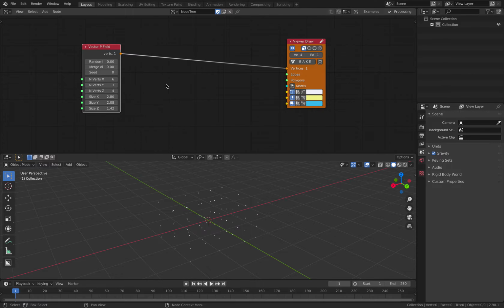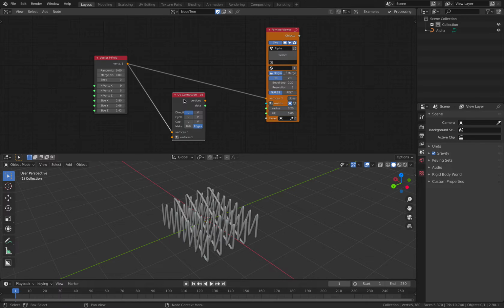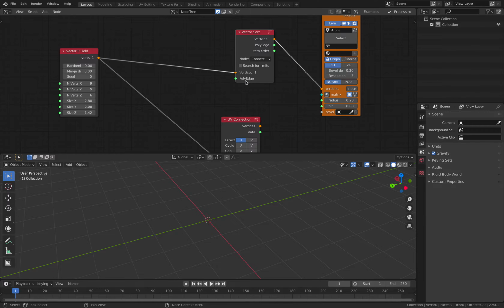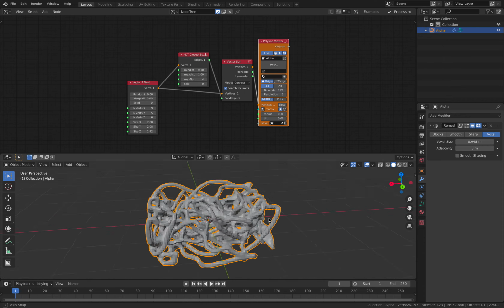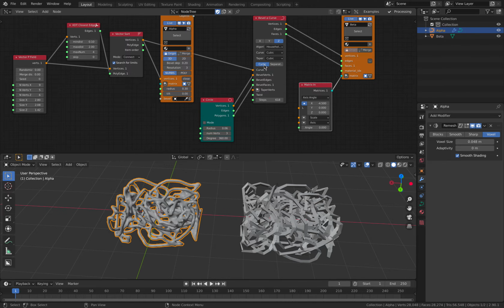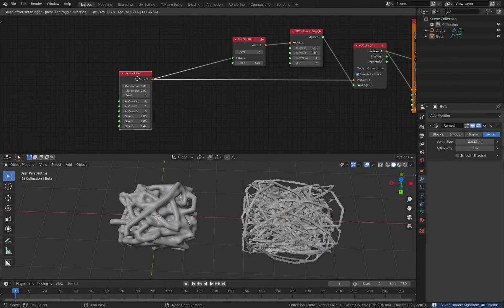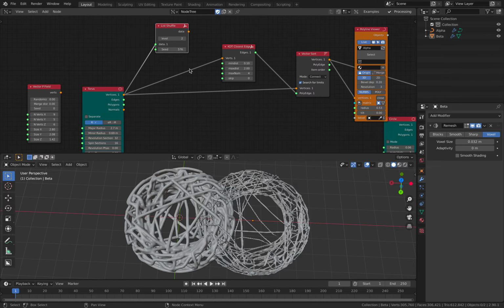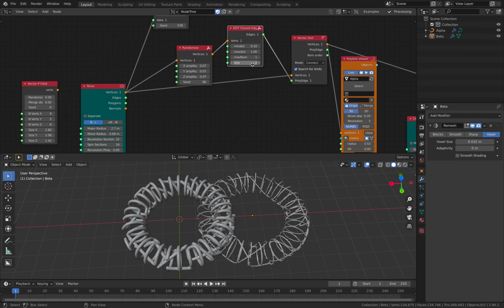LIVENODING SV Instant Noodles Algorithm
In this episode, I am showing you how you could "trace" random points by sorting the position and finding closest path with SV nodes. It's similar to "BTrace" addon back in the day. For simplicity I call this the "Noodle Algorithm".